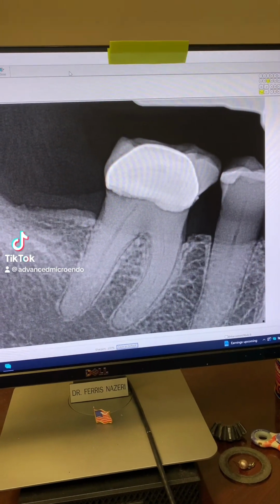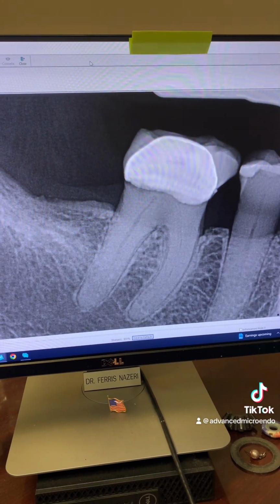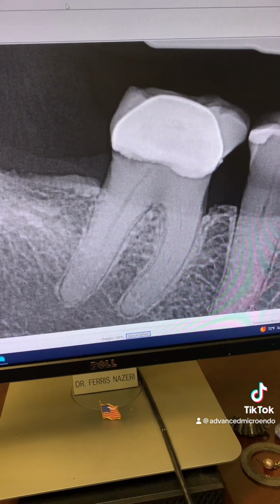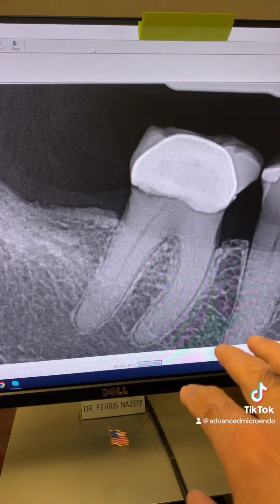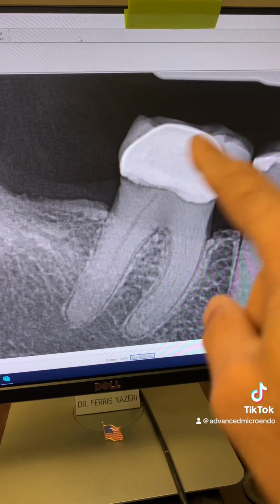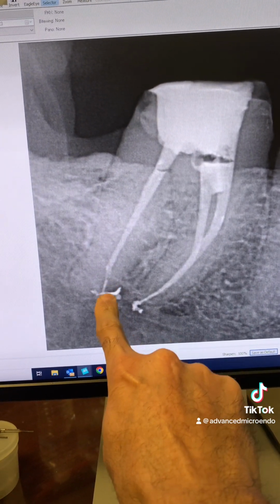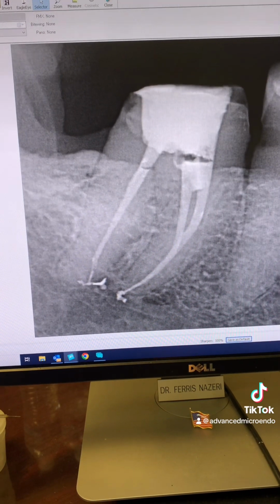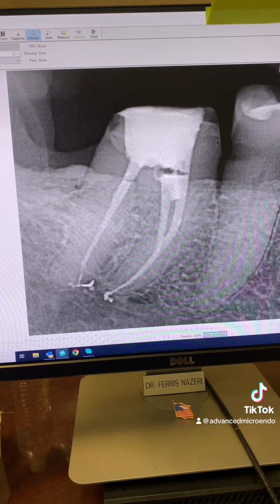Limited opening! RCT of tooth #30.